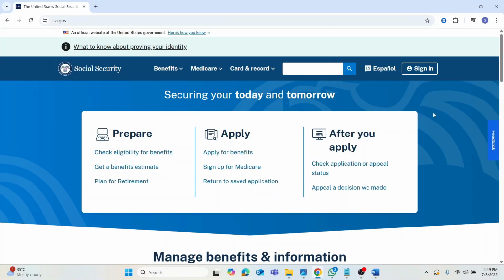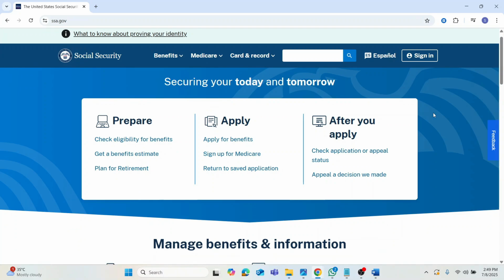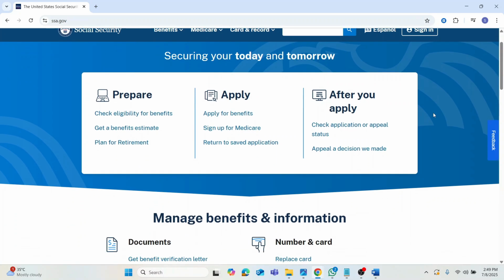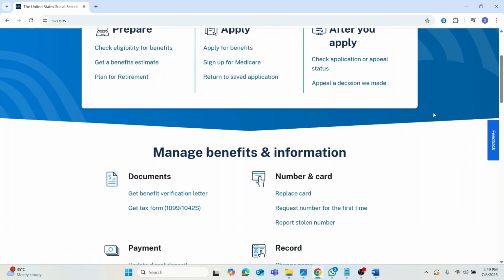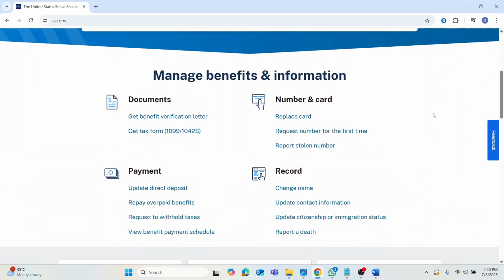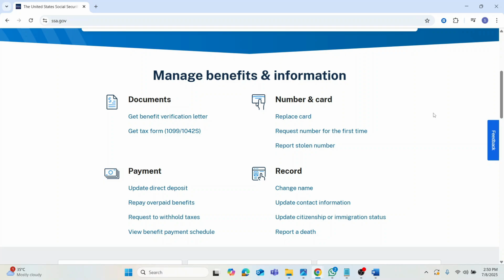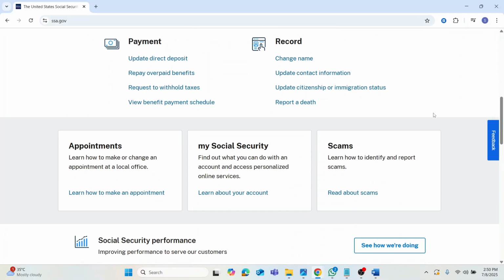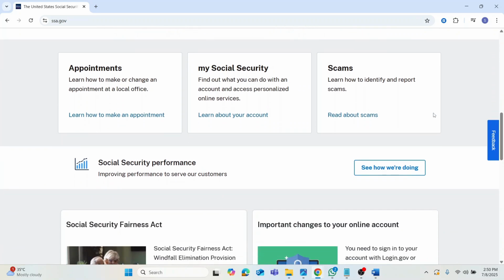How To EASILY Make An Appointment At Social Security Office (FULL 2025 Guide!)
Need to know how to make an appointment at the Social Security Office in 2025? This full, step-by-step guide is your essential resource! As of January 6, 2025, appointments are often required for in-person services at local SSA field offices, including Social Security card requests. Learn the most effective ways to schedule your visit, whether by calling the national 800 number , contacting your local office directly, or utilizing online services that may lead to an appointment. We'll cover important tips for preparing for your appointment, what documents to bring, and how to navigate the new system to avoid long wait times. Get ready to streamline your Social Security experience in 2025!